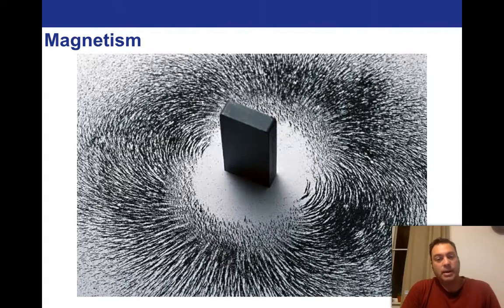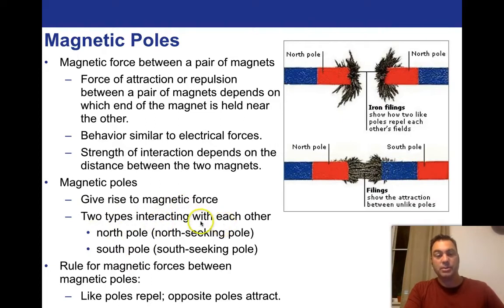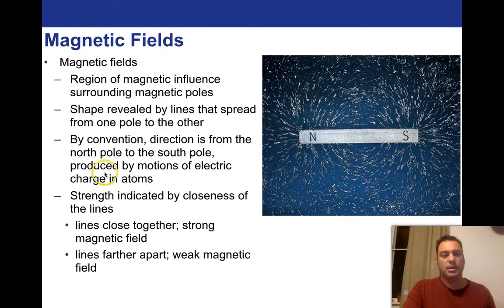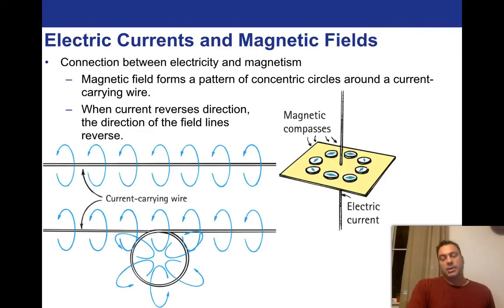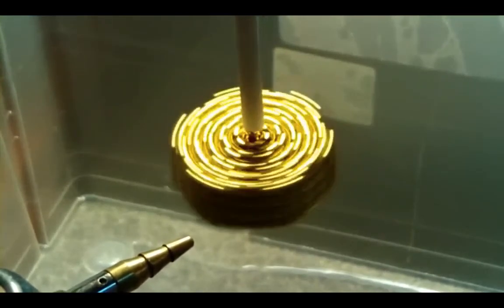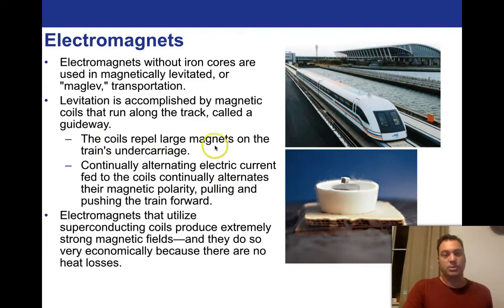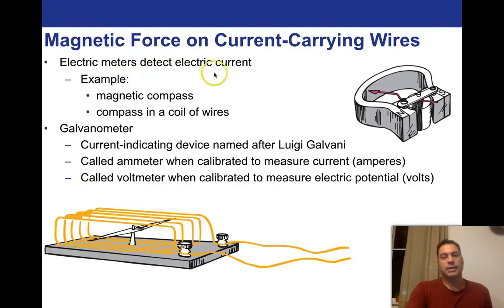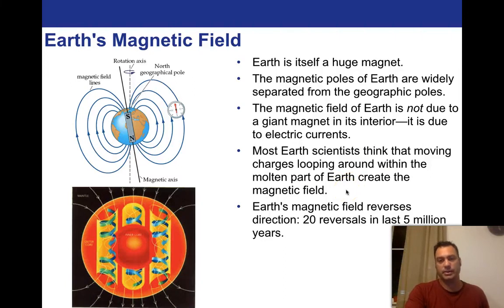Physics Concepts 24 (Magnetism)